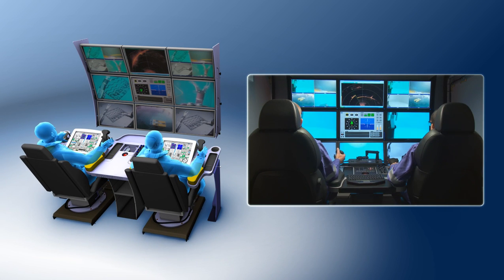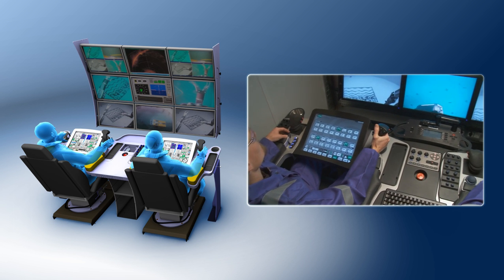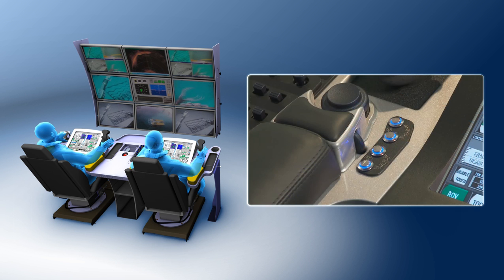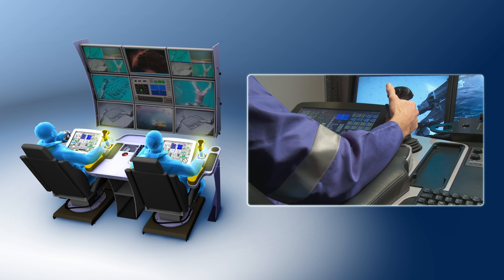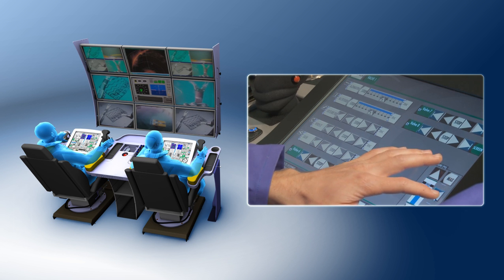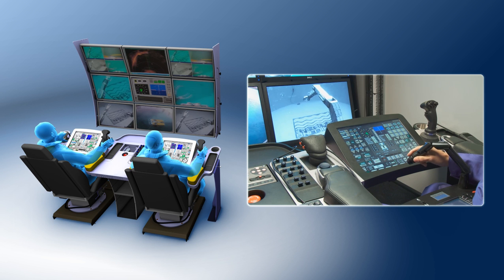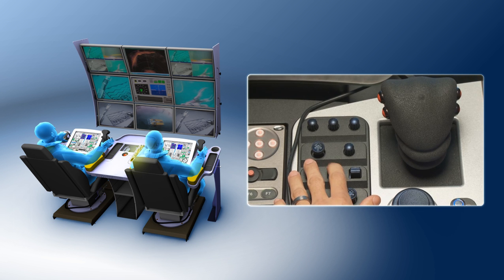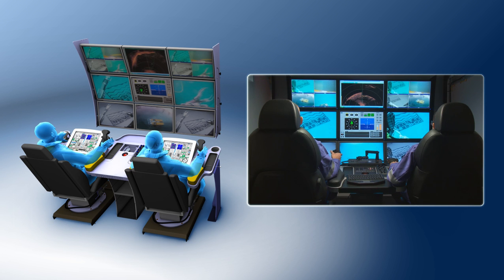907 1 1 HD EOO PilotConsole v01 1920x1080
Schilling Robotics Automated HD ECO Pilot Console software.